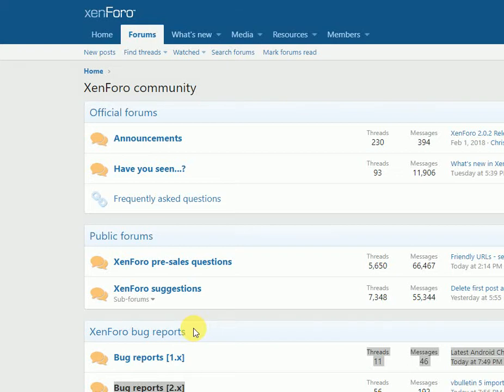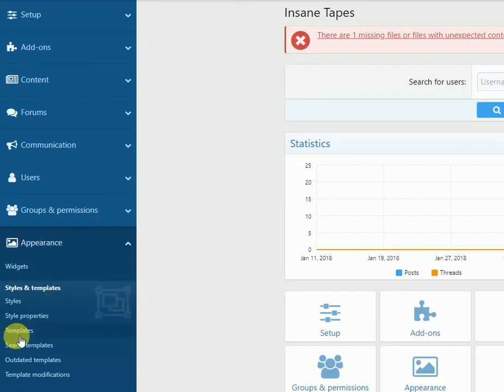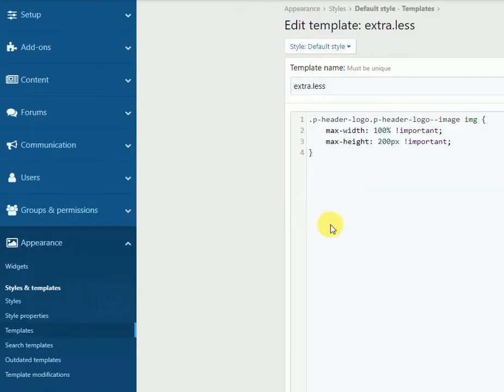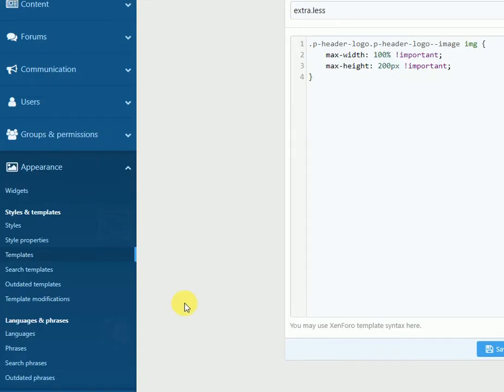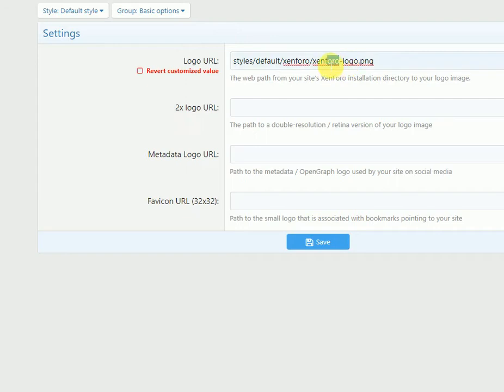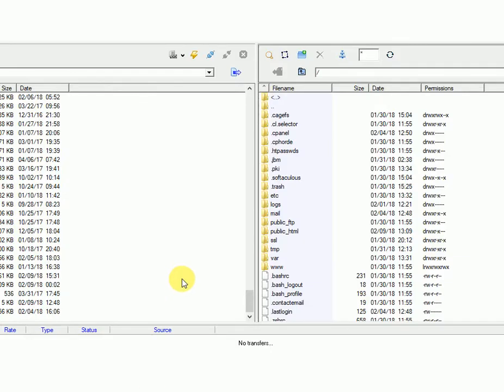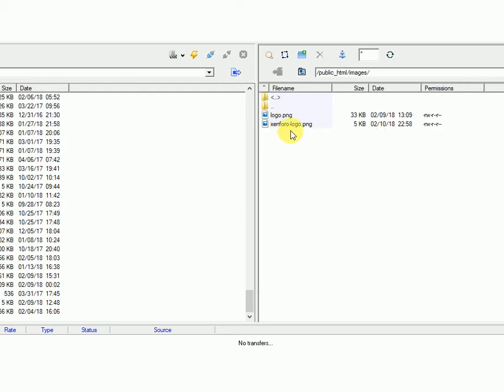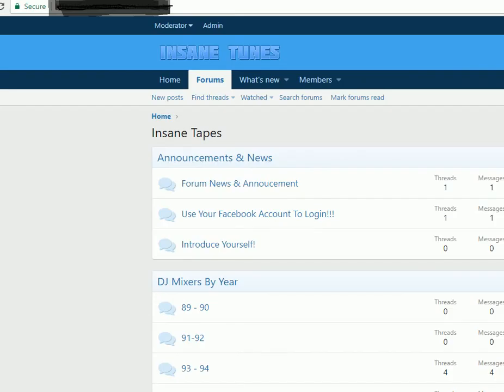How to replace the the default Header logo in Xenforo v2.0.2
.p-header-logo.p-header-logo--image img {
    max-width: 100% !important;
    max-height: 200px !important;